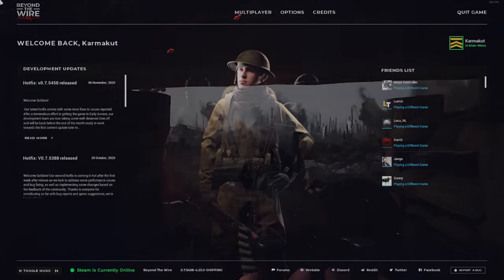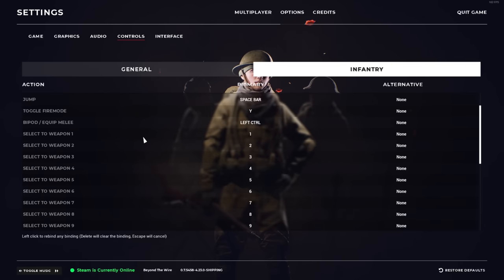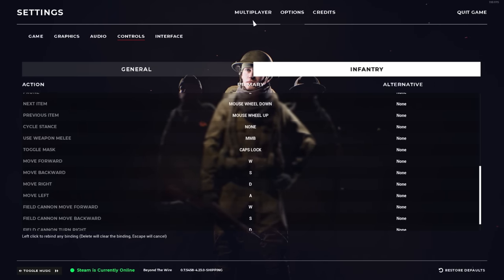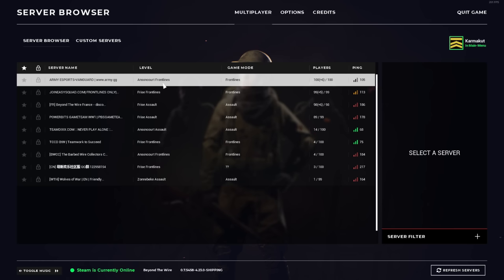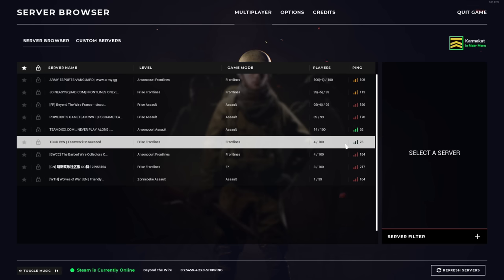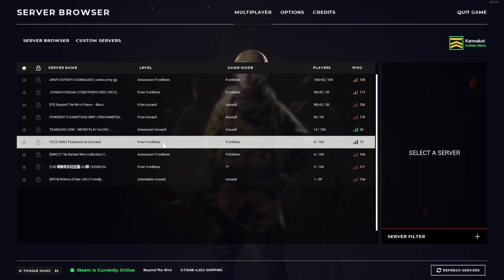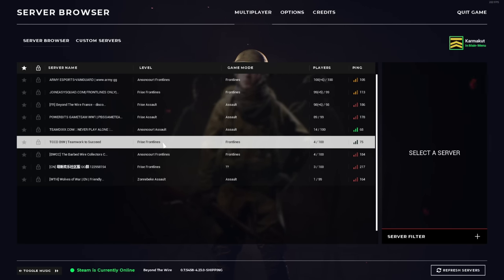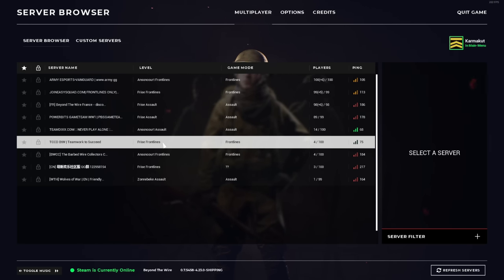HOW TO PLAY BEYOND THE WIRE (Part 1)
🔴 Youtube Livestreams every Monday, Wednesday, and Friday from 2:00 to 5:00 PM PST!

🙏 We're currently raising money for StackUp, a non-profit Veteran's charity that helps promote positive mental health and suicide prevention.

Beyond the Wire Gameplay Overview:

A tense multiplayer FPS set in the brutal, bloody trenches of WW1. In battles up to 50v50, players will be immersed in cinematic environments that convey the desperate & brutal circumstances of the Great War. Features an authentic arsenal & a unique melee combat system.

Beyond the Wire Coming Soon to karmakut.com

Keyboard: Realforce RGB TKL
Headphones: Sennheiser 598
Mic: Blue Yeti Blackout
Monitor: Acer Predator 27" 1440p 144hz

👏 Special thanks to my General Channel Members:
mikah322